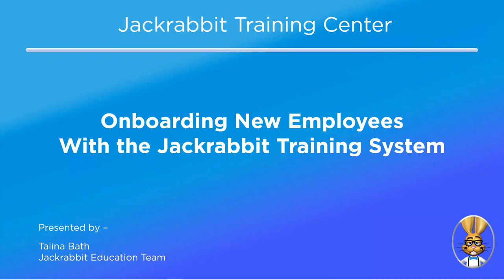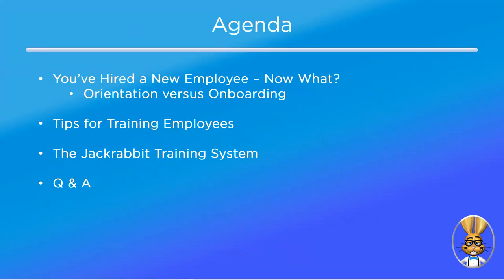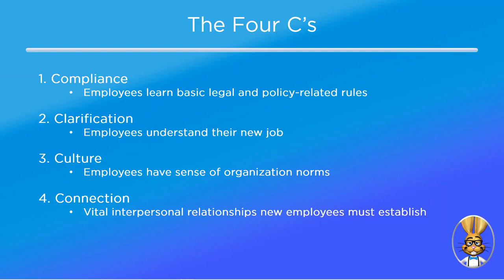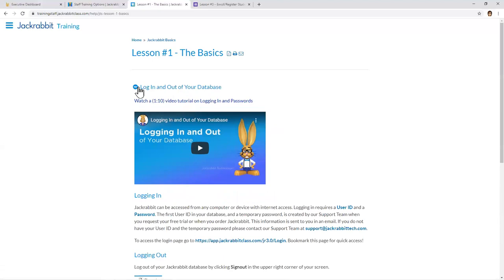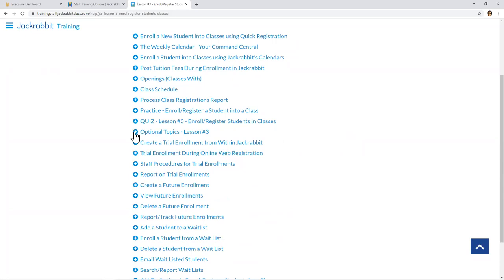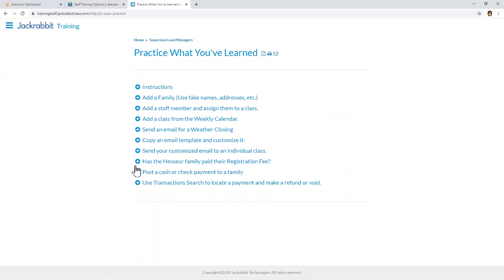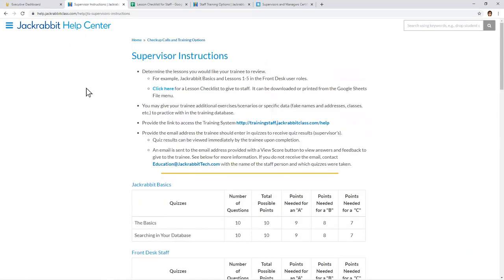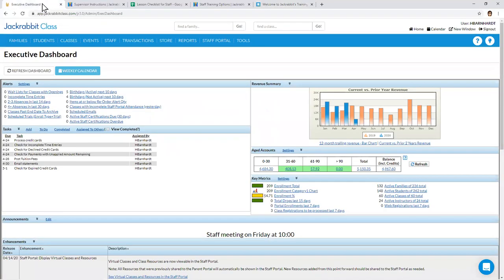Onboarding Employees with the Jackrabbit Training System [Webinar] 04-23-20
Hiring new staff and getting them up to speed can be a daunting task. Jackrabbit offers great classroom training, but the next class may not be offered for a while and your new staff is starting now.  Never fear! Join us as we demonstrate Jackrabbit’s brand new, self-paced, online Jackrabbit Training System.